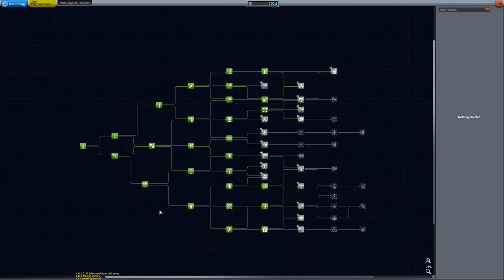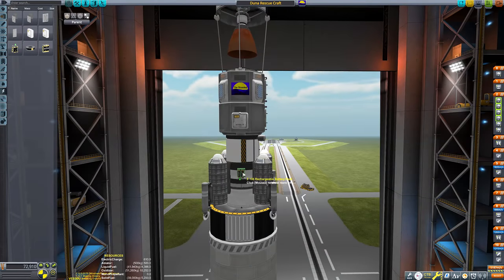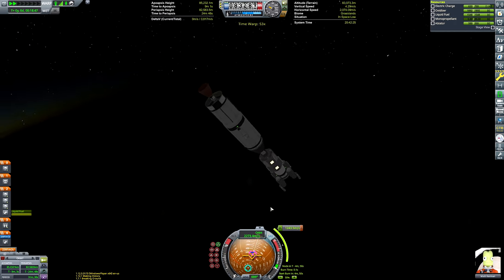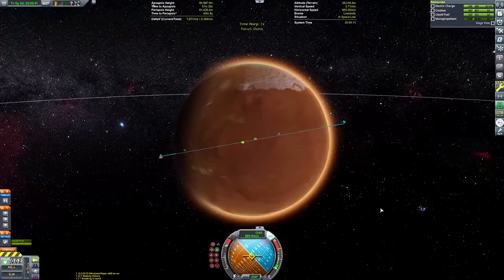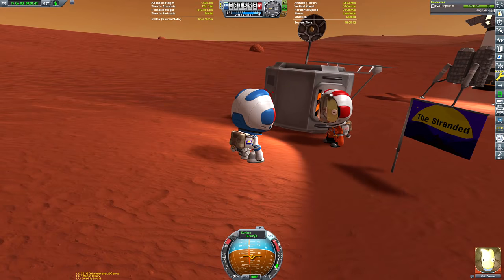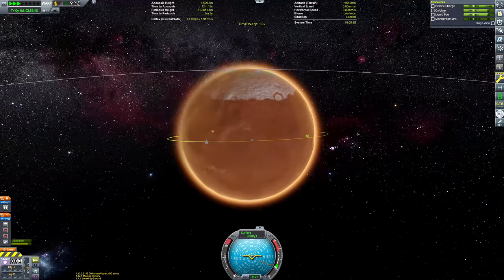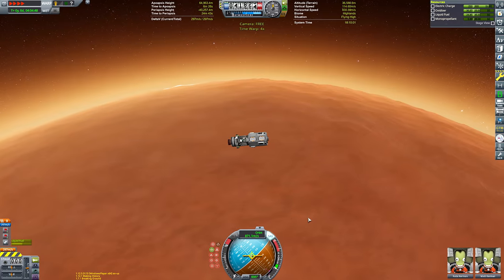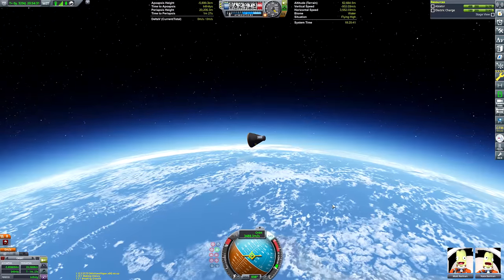Saving Nate Simpson, and Kerbal Space Program 2, from Duna!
In today's episode of The Stranded, we rescue a hapless Kerbal from the surface of Duna. But, just WHO IS the Kerbal in question? No doubt someone notable, I'm looking forward to meeting them and having a good old chat, and maybe learning a thing or two on the way!